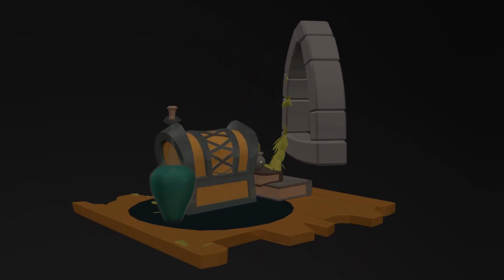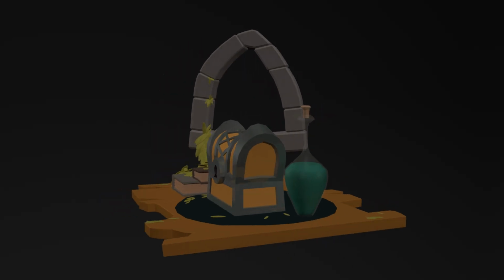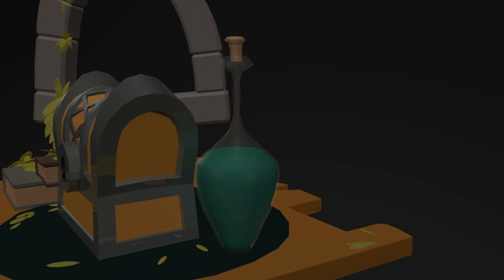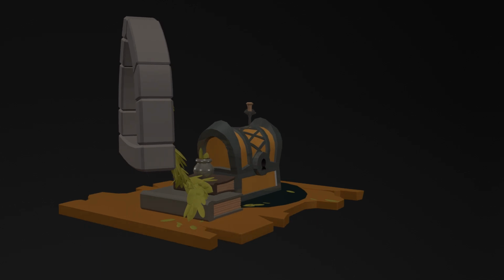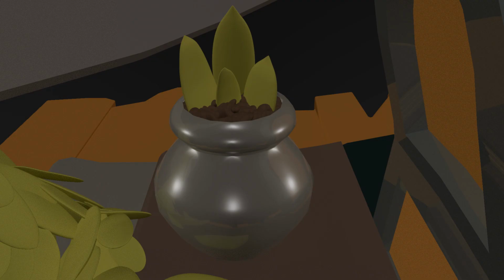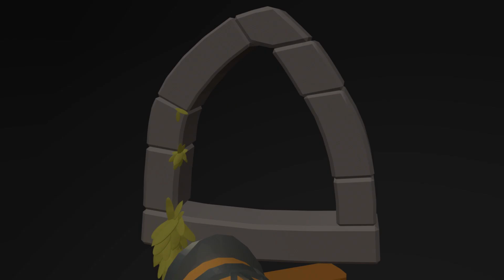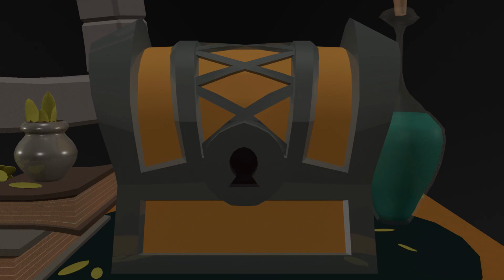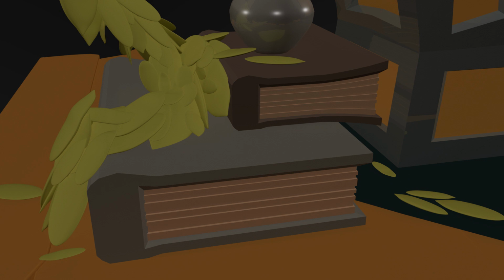Robot and Fantasy Still Life Model Presentation